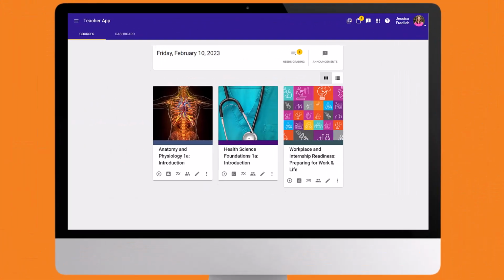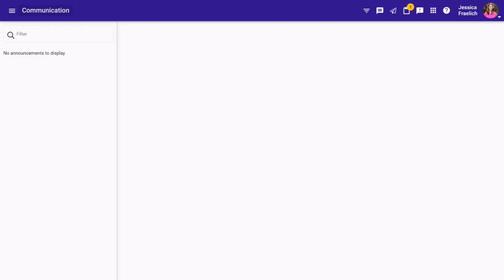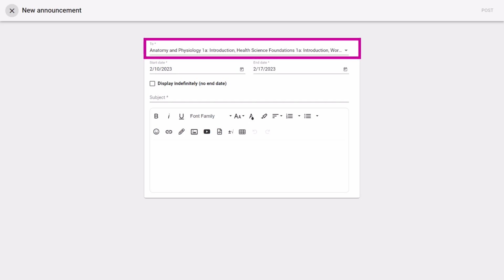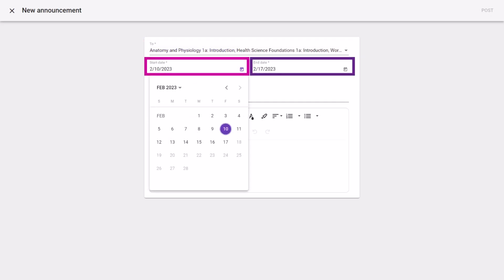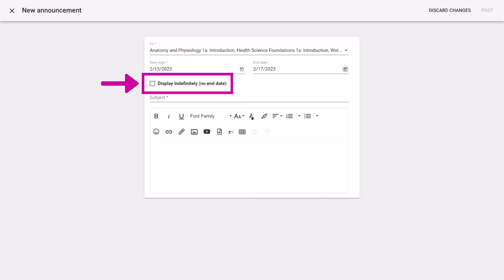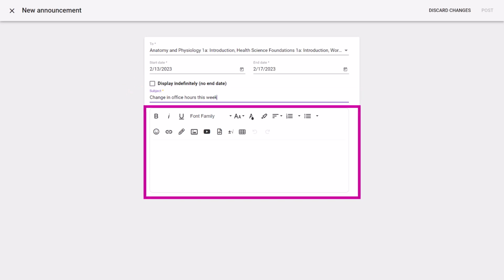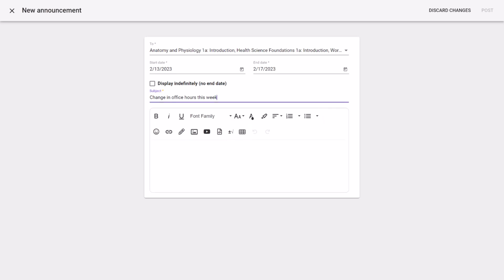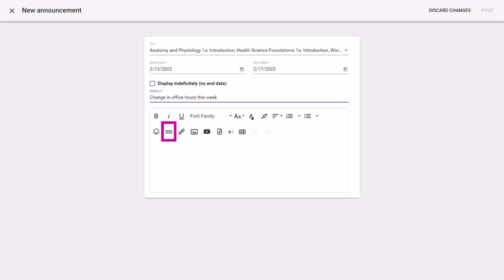Adding a Welcome Message or Instructional Video